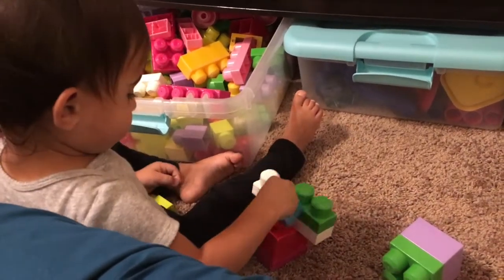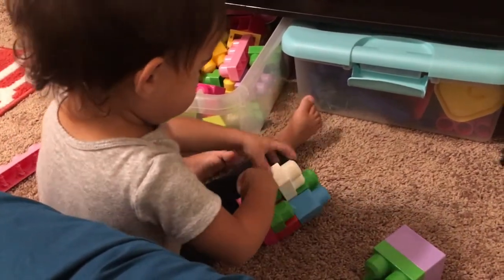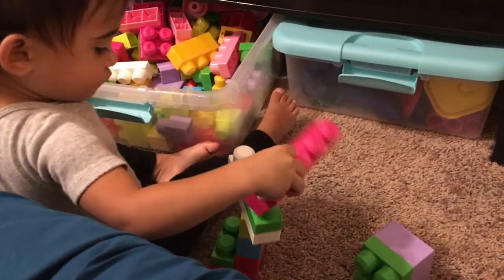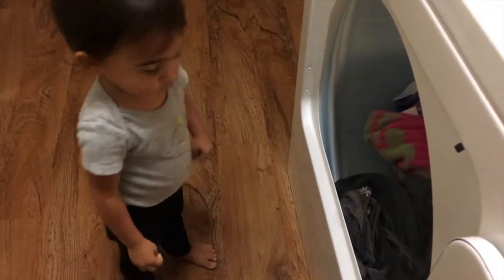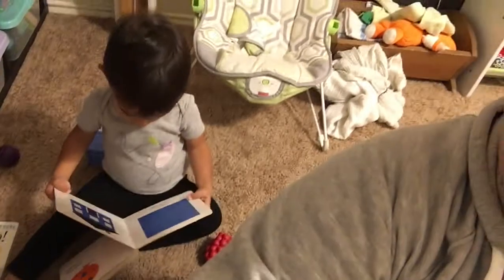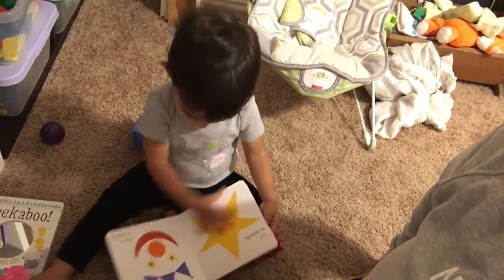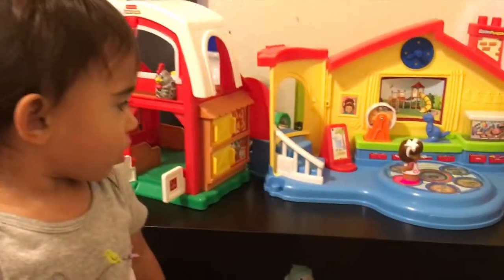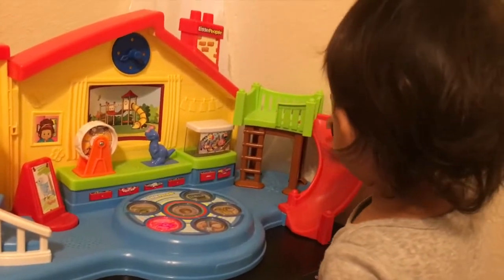Imaginative & Independent Play | Toddler Play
We have been working to teach Ani how to play both independently and imaginatively over the past month, and she is really picking up on both! Imagination is both cute and practical for developing problem solving skills. Independent play is great for giving mommy a break (😂) and for lifelong independence. In the video, I run through some of the ways we are helping Ani develop these skills.